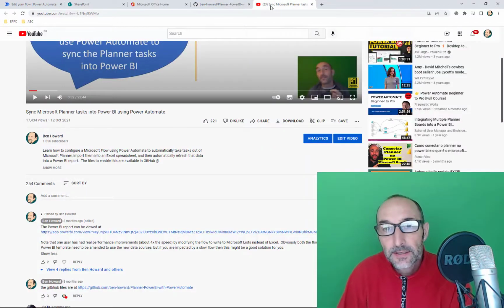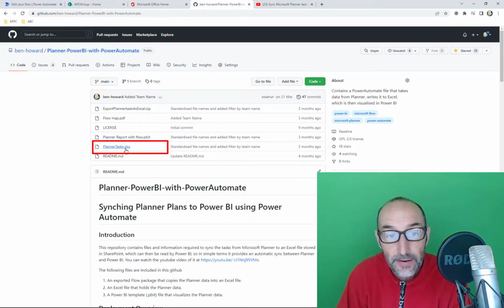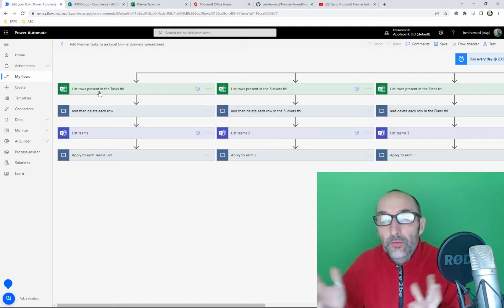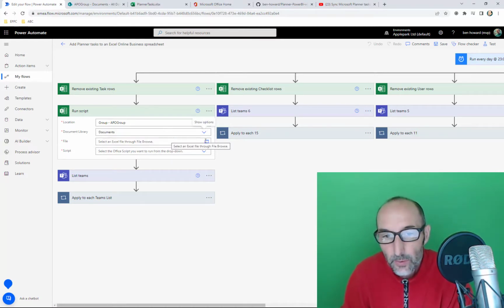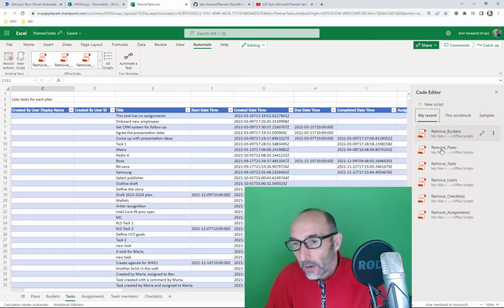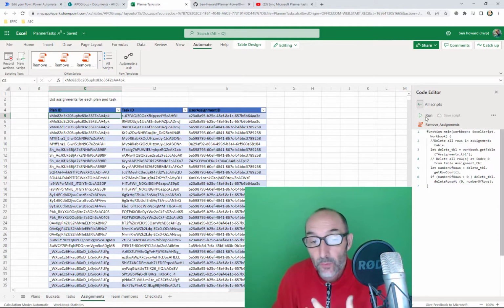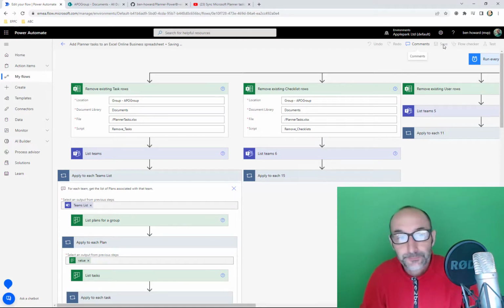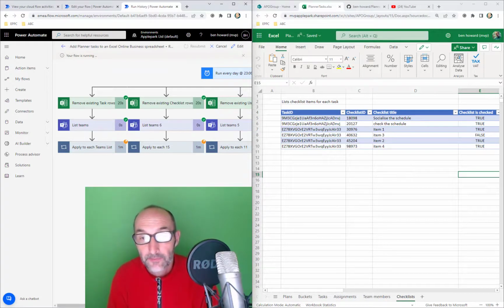Sync Microsoft Planner files into Power BI using PowerAutomate - Part 2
*** UPDATE -  240110***
To import the zip file you need to add the query parameter "v3=false" to the end of the URL when you import the file.  For example from my tenant the query is
*** END OF UPDATE ***

This video gives an update on my original flow to take Planner tasks and visualise them in Power BI, via Power Automate.  This flow uses Microsoft Office Scripts called from Power Automate to provide a faster and more robust solution.

The soln has been updated to use Office Scripts, so be sure to watch aswell.

Please note that this solution is really just a *solution starter* - I have had feedback that the office scripts run faster if they are run in sequence, rather than in parallel.  Other people have suggested storing the data in SharePoint lists rather than Excel.  The point of the video and solution starter is to provide you with the knowledge of how to do this, rather than a fully supported solution.  Good luck!

00:00 - Introduction to the video - why use Office Scripts
1:10 - Review of original solution
2:20 - Review of Excel sheets and tables
4:15 - Calling an Office Script from Power Automate
7:00 - Using Office Scripts in Excel
7:32 - Edit and run an Office Script
9:46 - Modify Power Automate to use Office Scripts
11:05 - Running the Flow